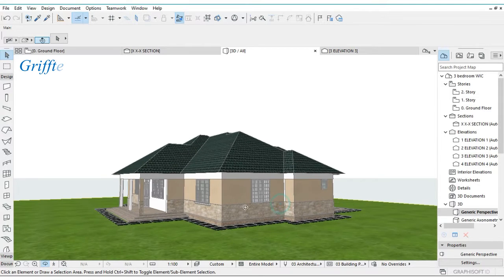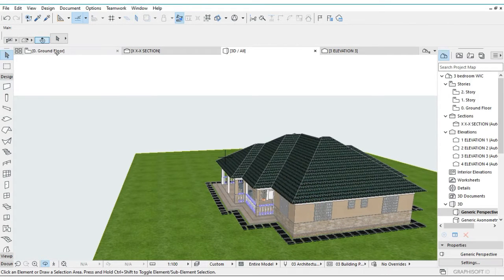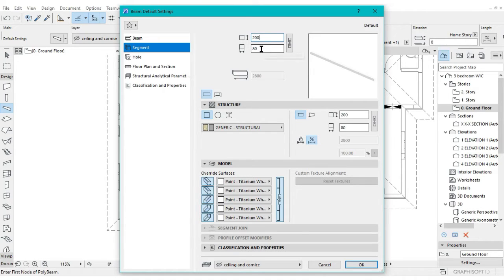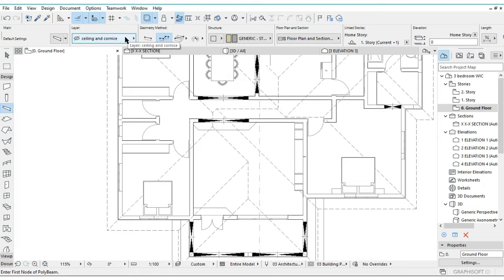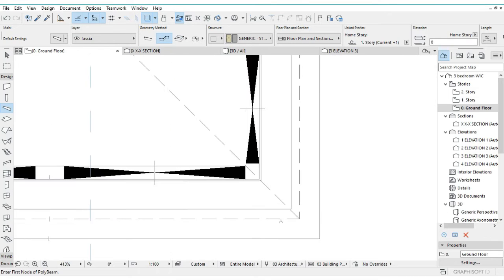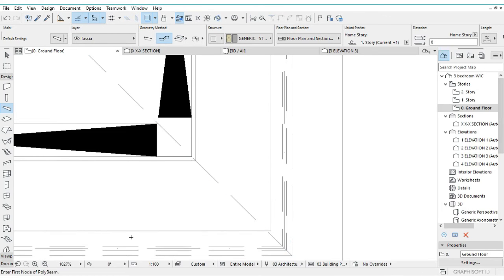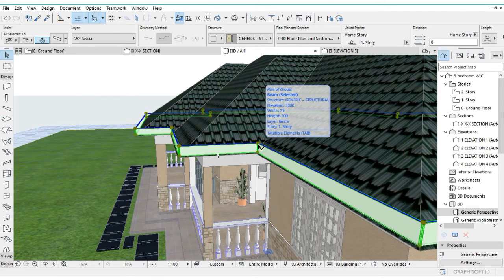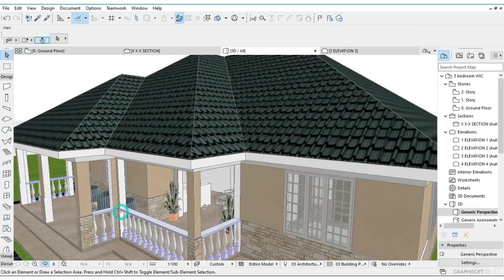how to add fascia board in archicad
how to use archicad 26